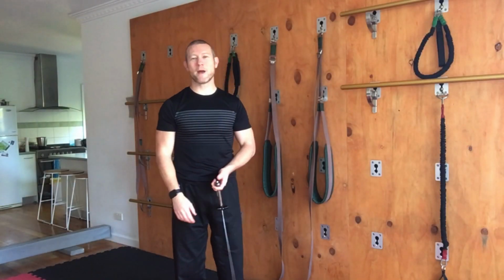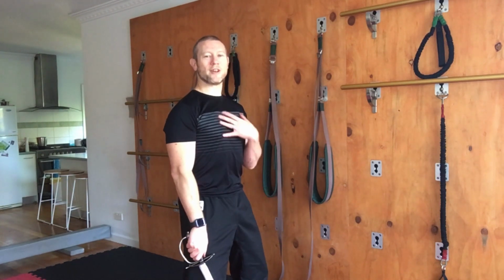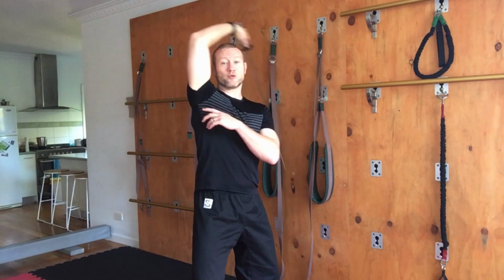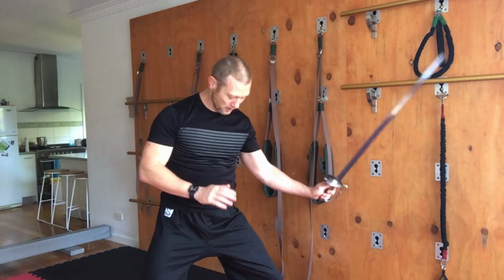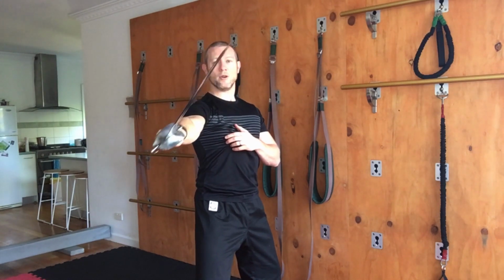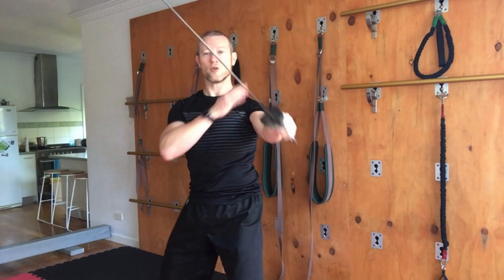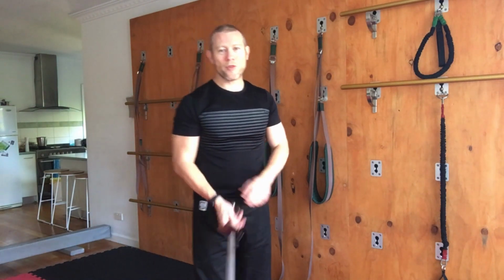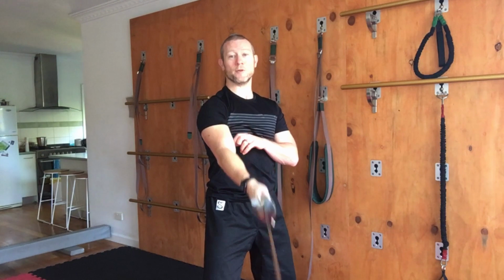Return to HEMA 3 Big cuts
Here's a simple, effective exercise to recondition the wrist and arms after a period away from training - whether through injury, holidays or COVID-19 isolation. This video focuses on regaining control and accuracy in your larger cutting actions.

This video is the third of three. They are designed to get the body ready to return to training with the sword while reducing the risk of injury from overuse.